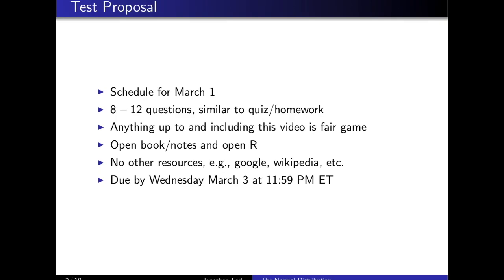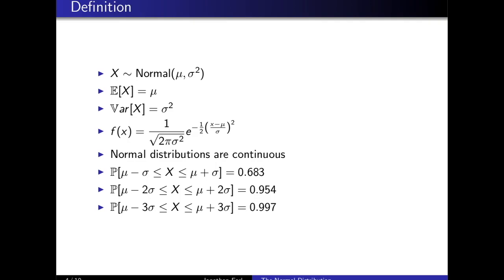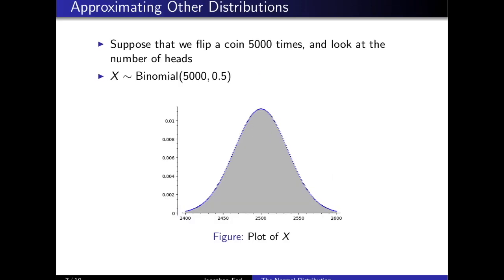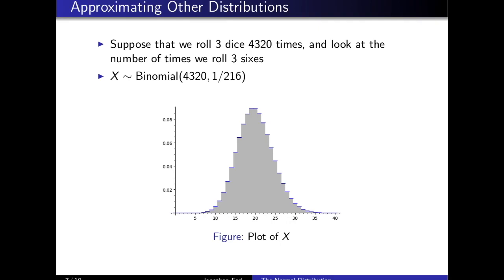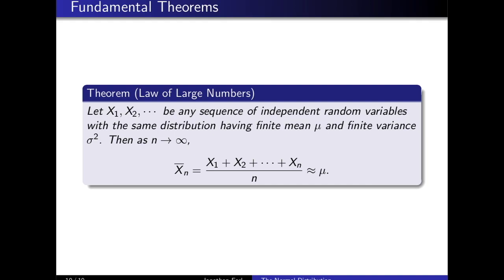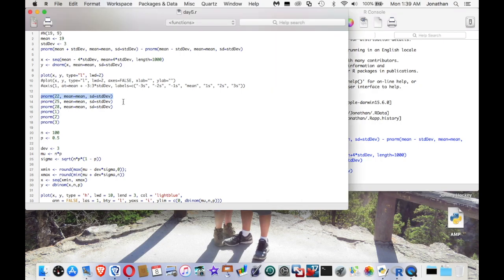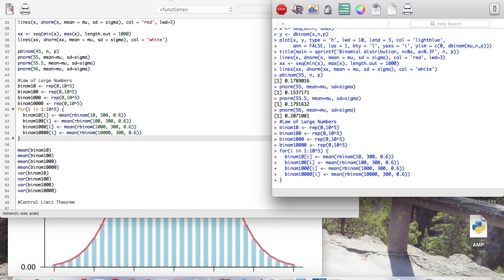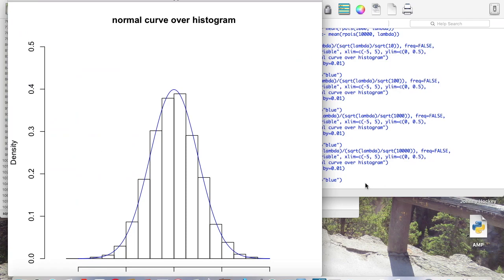MAT 201 - Day 5 - Normal Distribution and Sampling Distribution